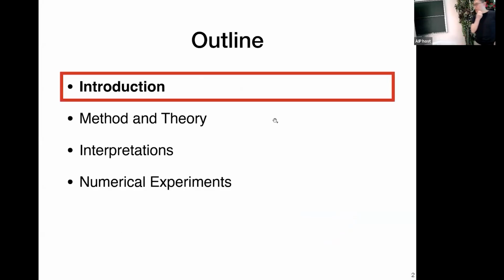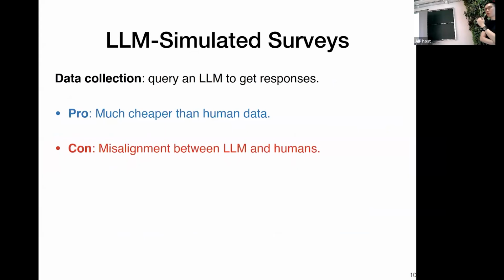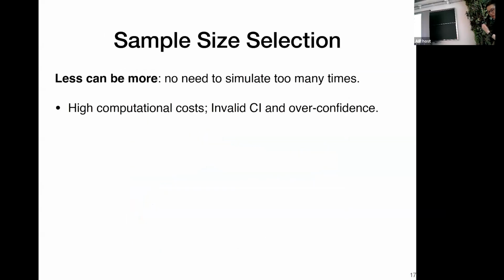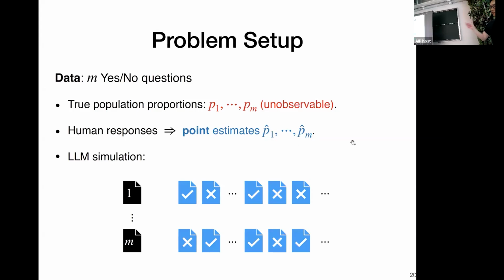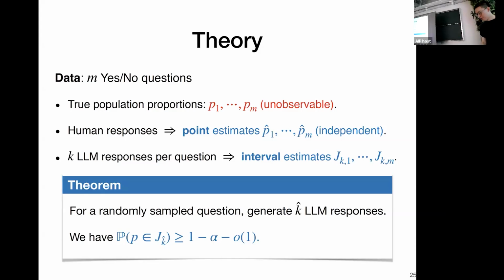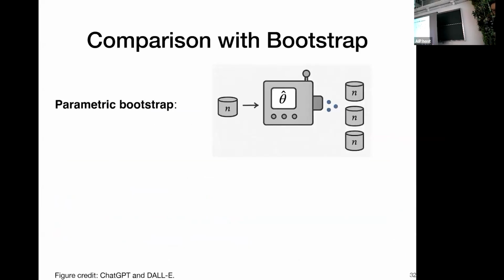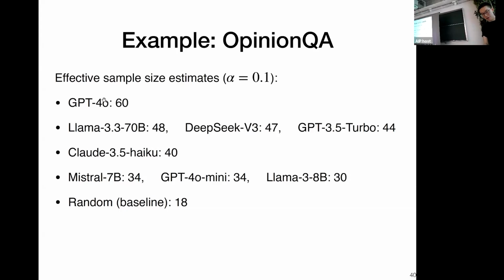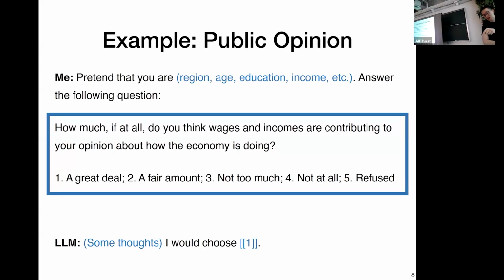TrustML Young Scientist Seminar #96 20250605 Talks by Kaizheng Wang (Columbia University)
YouTubeチャンネルの登録をお願いします。